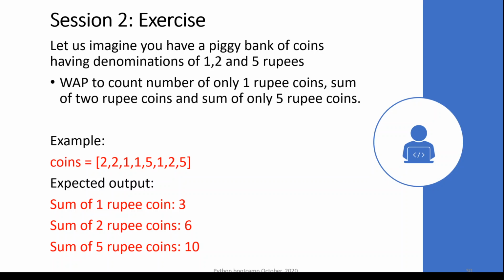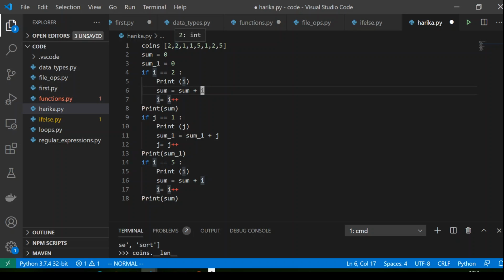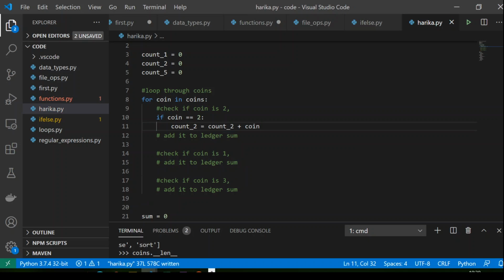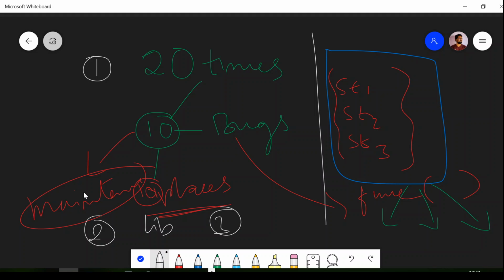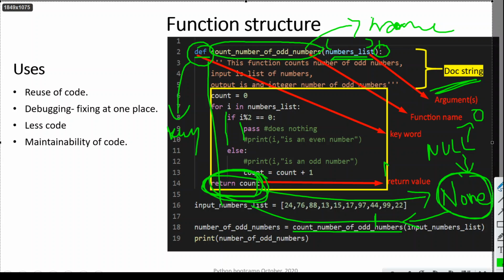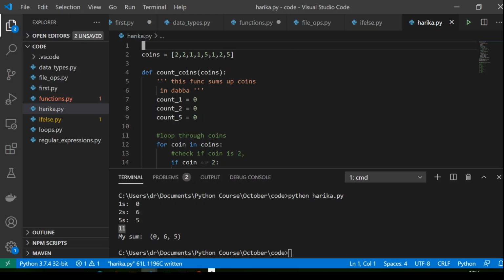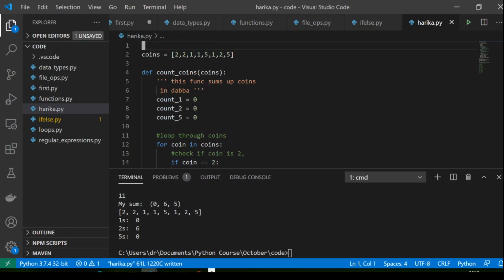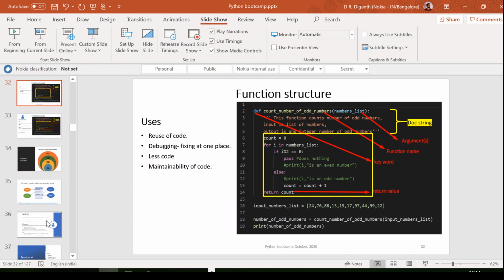Python | Session 4 | Functions